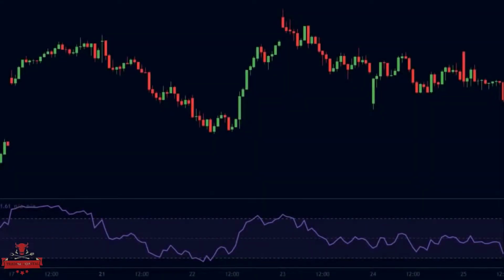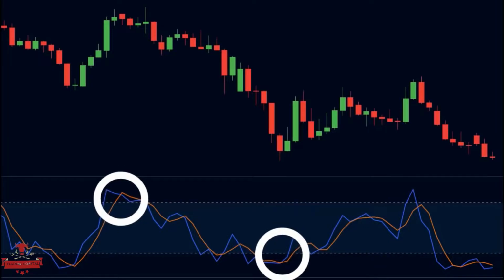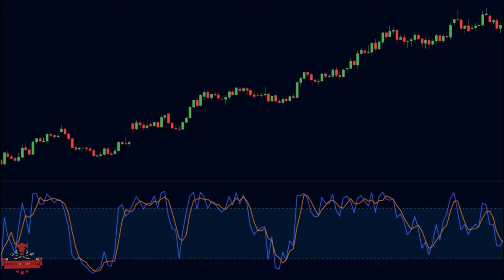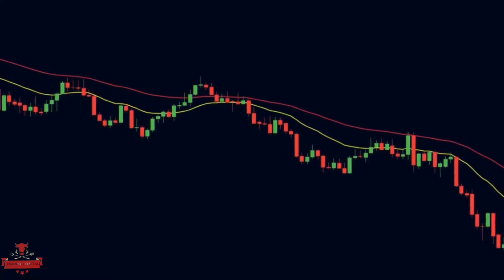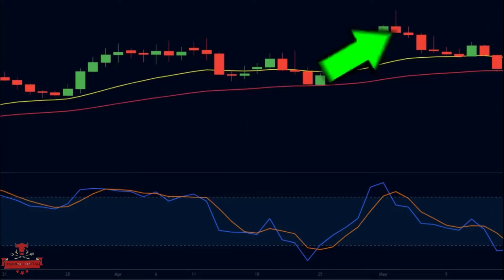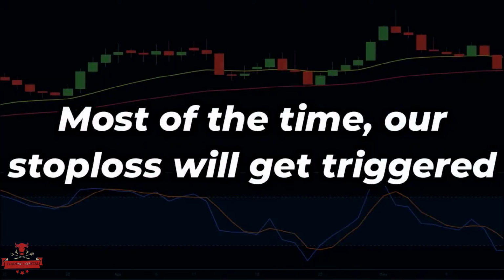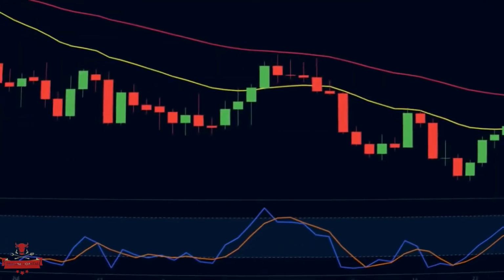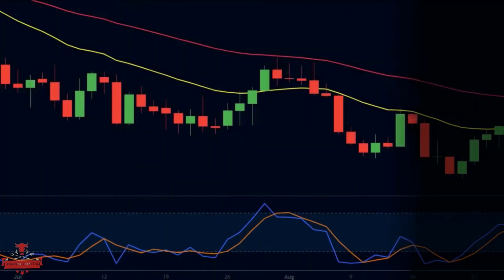BEST "STOCHASTIC" Trading Strategy Better Than RSI for Day Trading Stochastic resulting HUGE Gains💰